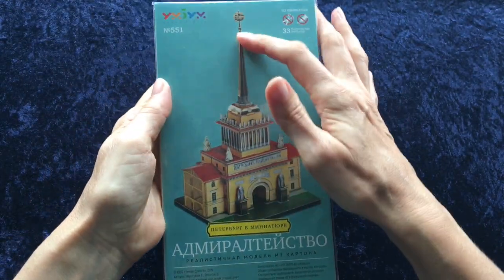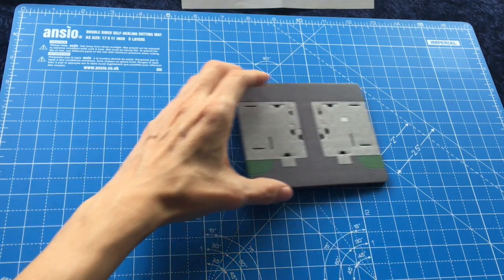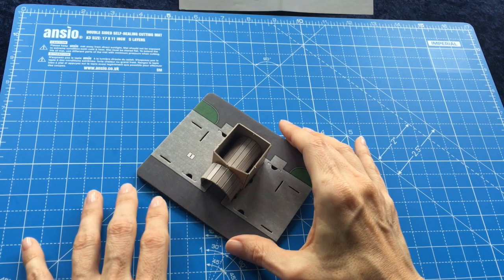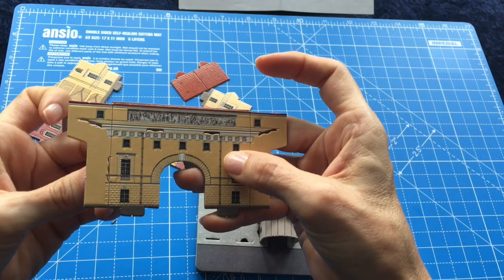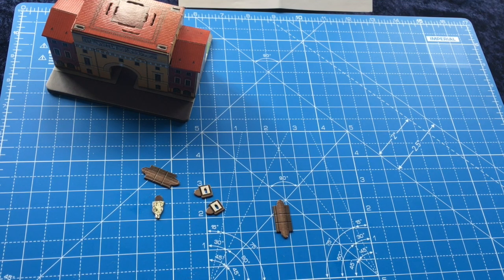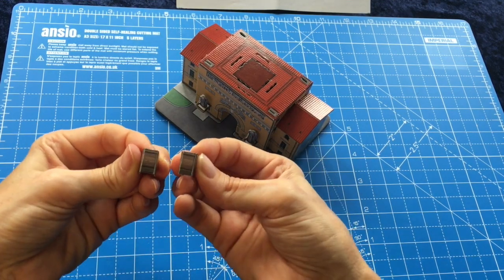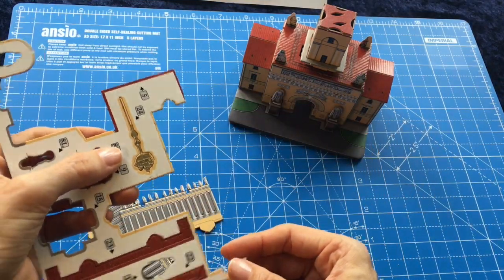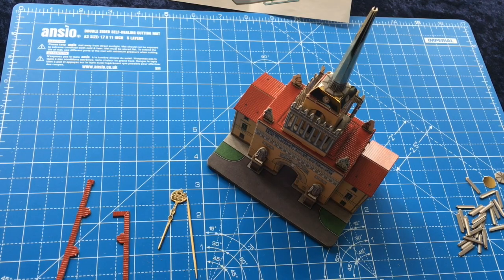Let's Build the Admiralty Spire🗼[ASMR] cardboard model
Unpacking and building a model of Admiralty Spire of St Petersburg, Russia. Card, foam, tapping, cutting, hole punching, plastic, and a little super-soft history of St Petersburg. This is the first in my series of "Monuments of St Petersburg" videos.